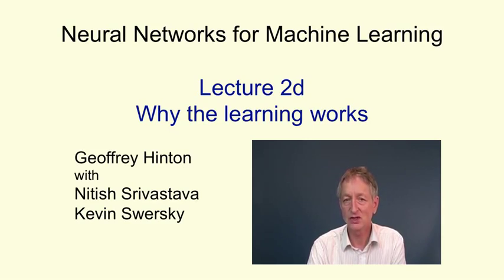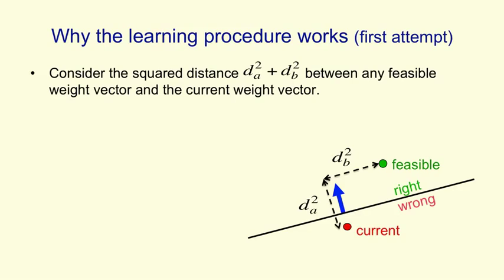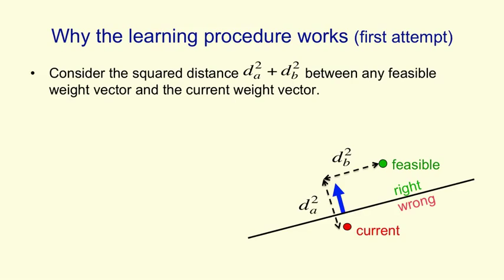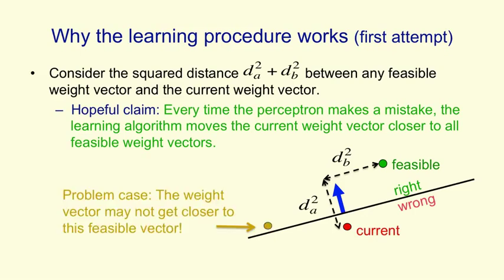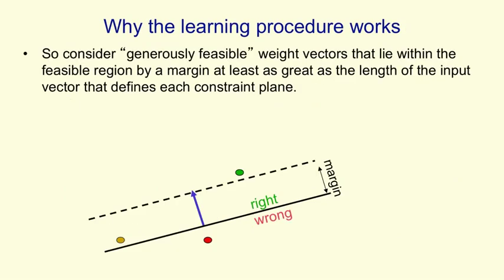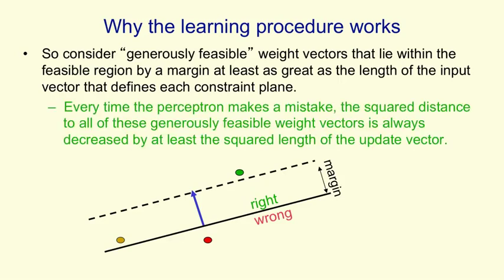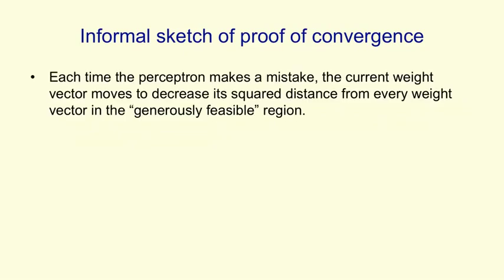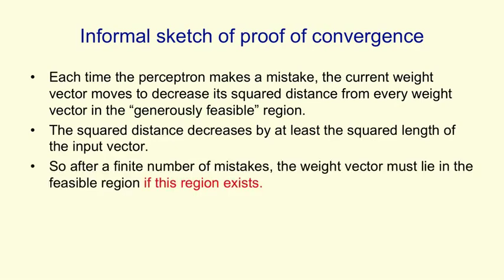09 Why the learning works 5 min